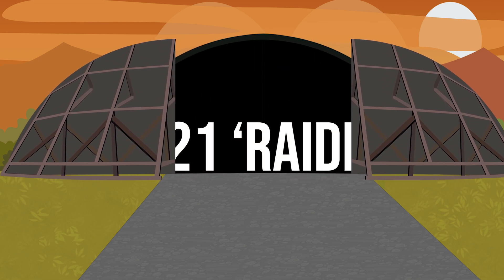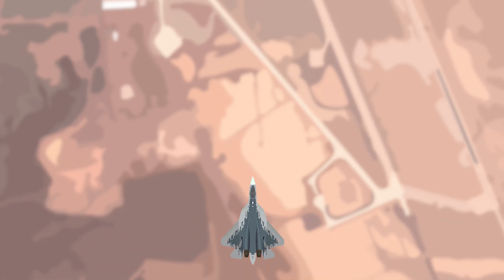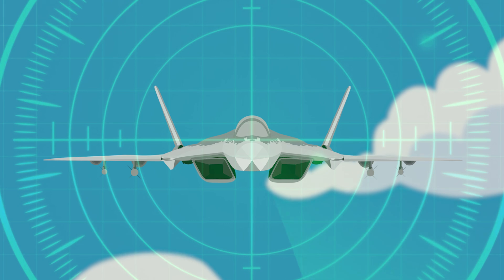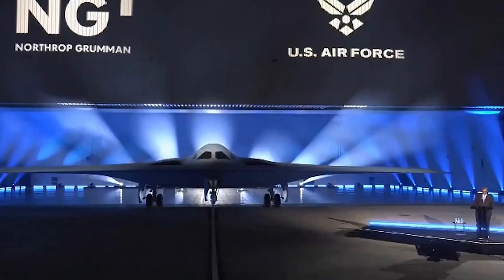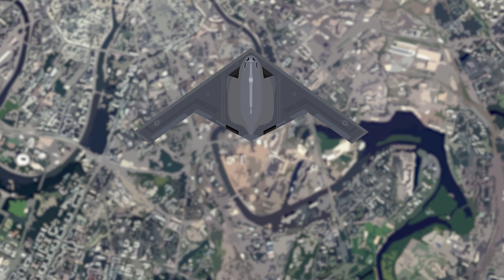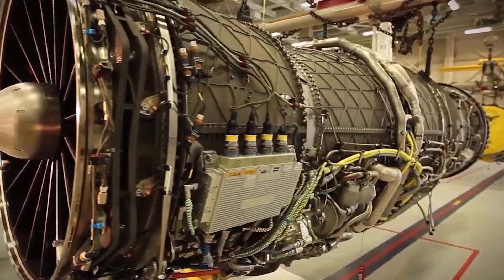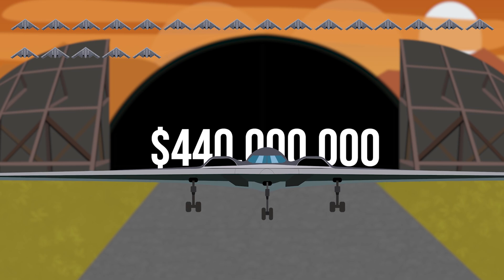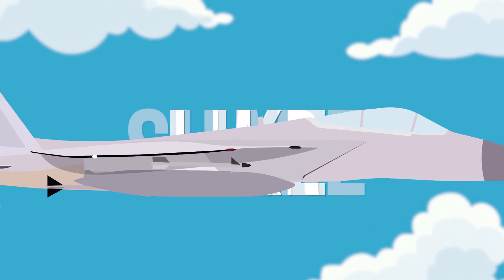America’s Future Next Generation Stealth Bomber: The B-21 Raider vs B-2 Spirit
In this video, we'll be comparing the United States Airforce next generation stealth bomber the B-21 Raider to the nuclear stealth bomber the B-2 Spirit. Learn how the worlds first sixth generation stealth bomber the B21 will become the best bomber in the world and be much more advanced and deadly than the B2 Spirit, allowing the United States to create a comber fleet that is better than both Russia and China air forces.